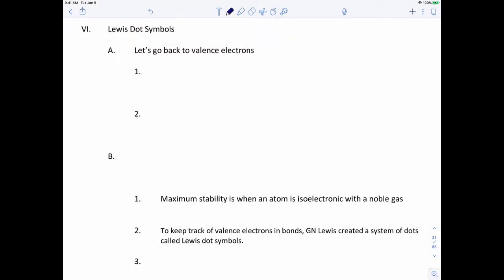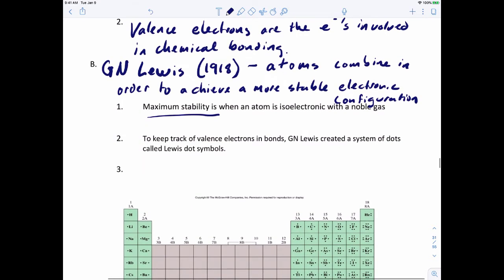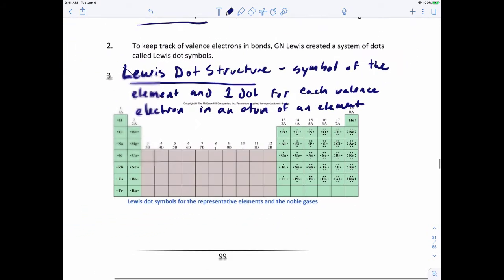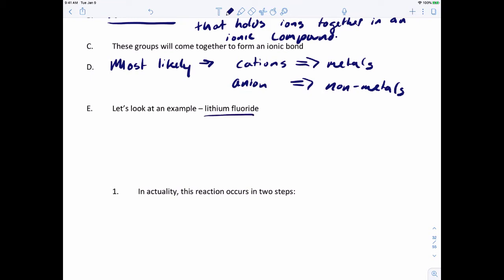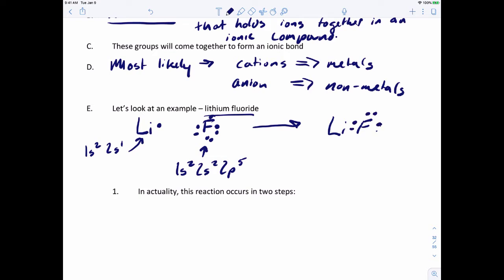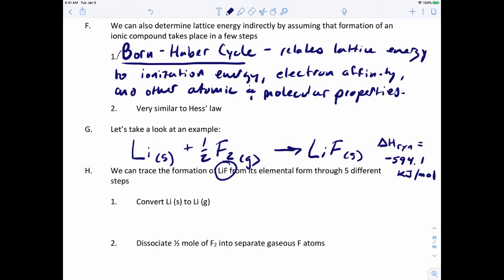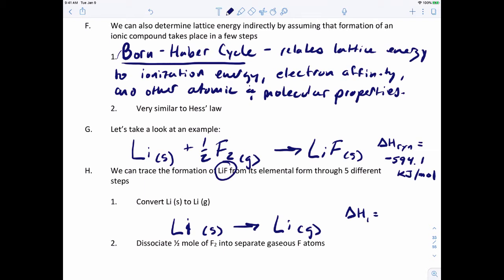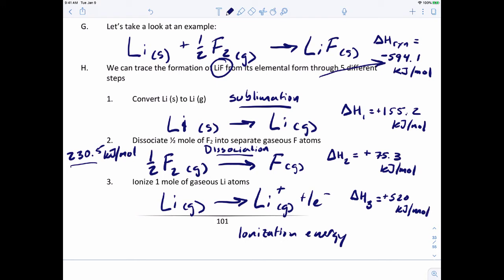Chemical Bonding #1 - Ionic Bonding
This video introduces students to Lewis dot structures, the Ionic Bond, Lattice Energy, and the Born-Haber process (that we use to calculate lattice energies indirectly).

This covers sections 9.4 and 9.5 in "Interactive General Chemistry" 1e (Macmillan Learning).